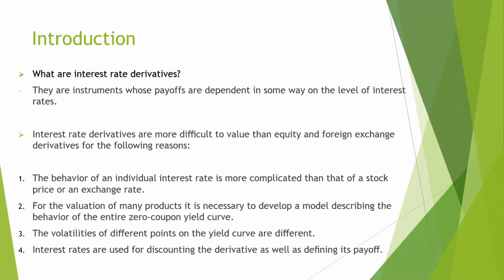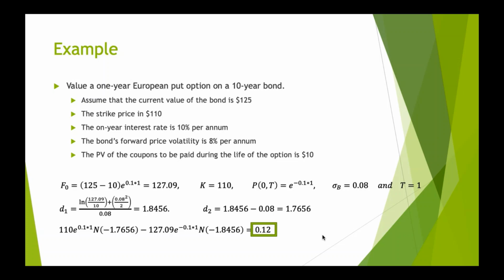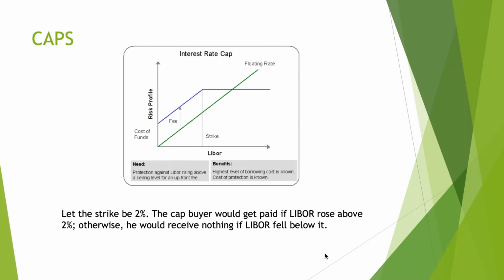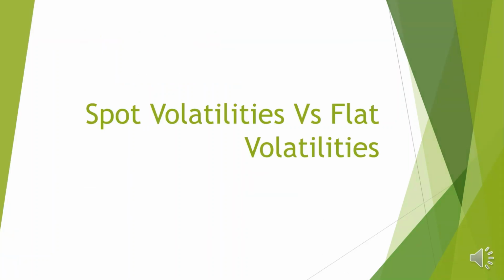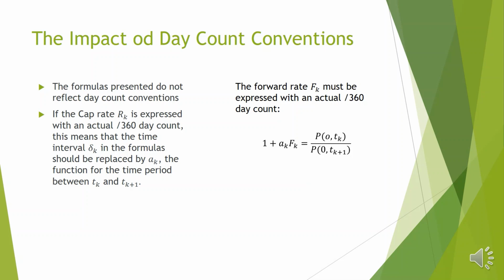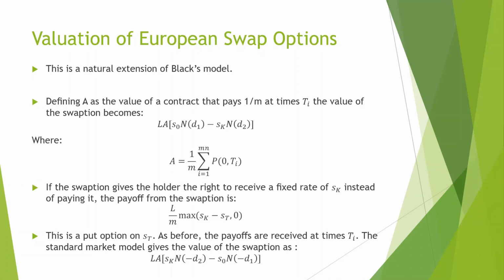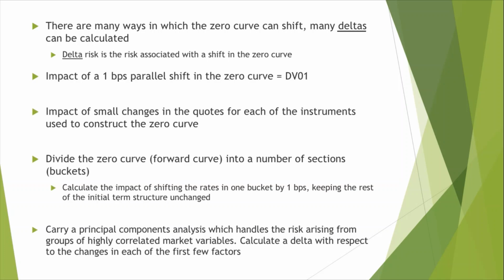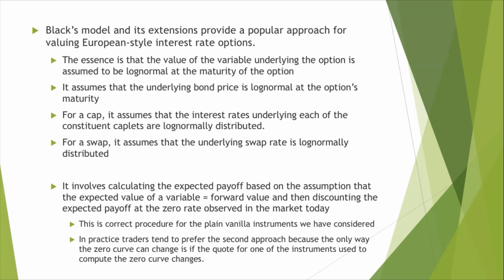Interest rates derivatives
Cahpter 28 Interest rates derivatives
 Alejandro Ocampo
Mateo Puth
Juan José Gonzáles
Federico Bohmer
Daniel Streubel